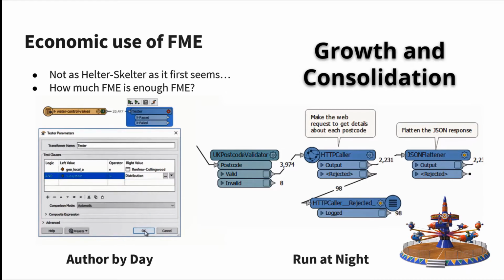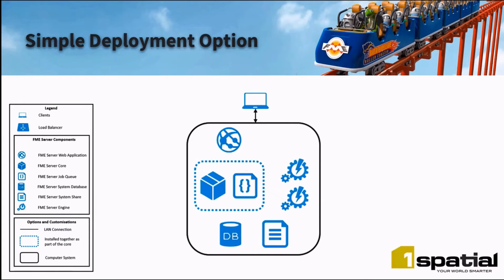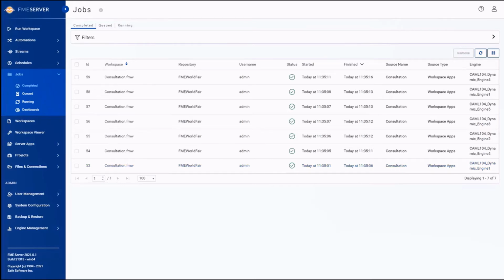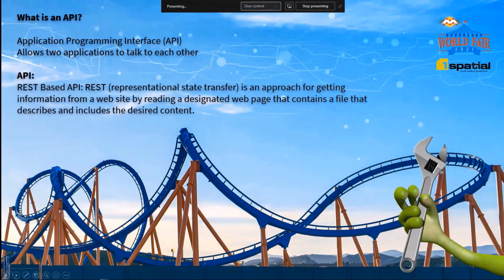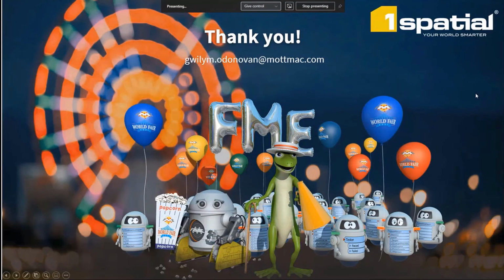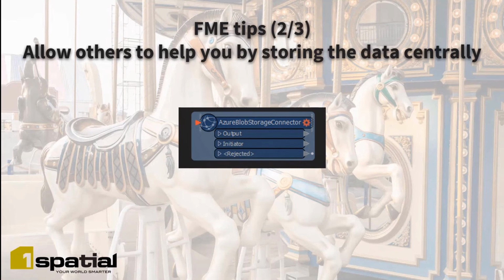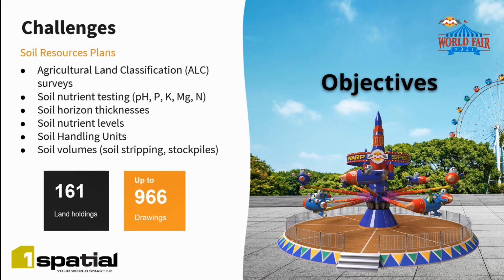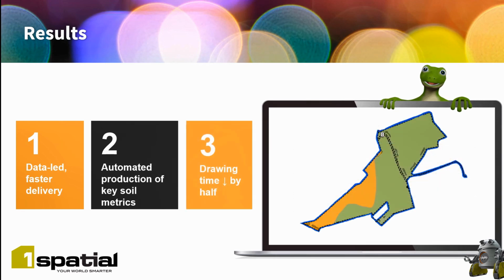FME World Fair 2021: User stories and effective plate-spinning with 1Spatial UK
In this session hear how our customers have used FME as an effective balancing pole to help steady their steps along the tightrope that is their data. In the last year, we’ve seen an increased up take in FME to help support the efforts of the pandemic, to automate data loads and to facilitate connections between disparate and varied systems and services. Come and join us and hopefully their experience of taming their data will help you avoid a pie in the face!

Agenda:

(00.00 – 08.08) 1Spatial Intro: David Eagle, FME Division Manager, 1Spatial: Welcome to the 1Spatial hosted FME World Fair event! A showcase of our innovative customers!

(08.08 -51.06) What trends are we seeing in the usage of FME? David Eagle, FME Division Manager, 1Spatial: Over the years we’ve seen the way people use FME and the type of environments they connect to change. FME is certainly not just used to handle the CAD to GIS dilemma, though of course that still exists as a necessary scenario. So what trends are we seeing at the moment? What’s “hot right now” in the world of Data Integration? Join us for this session and will give you an overview of what we’re seeing across the sectors we’re working in.

(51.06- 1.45) Customer showcase: Selection of speakers: In the hour that follows we’ve got a great line up of customer driven examples that showcase how our clients are making use of FME in innovative ways to Connect, Transform and Automate their data world.

(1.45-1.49) Wrap up, thanks, and post event resources: David Eagle, FME Division Manager, 1Spatial